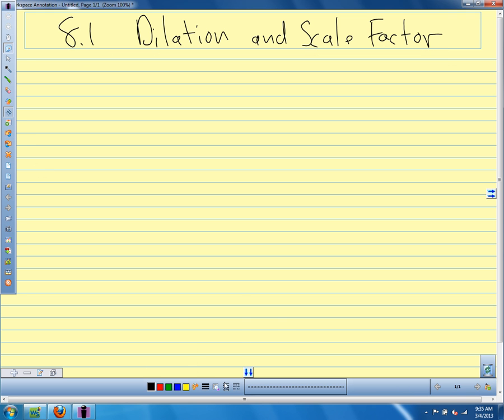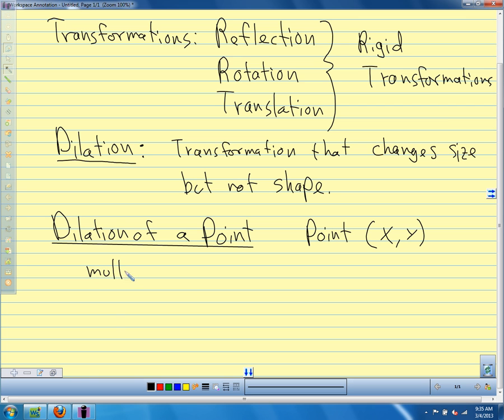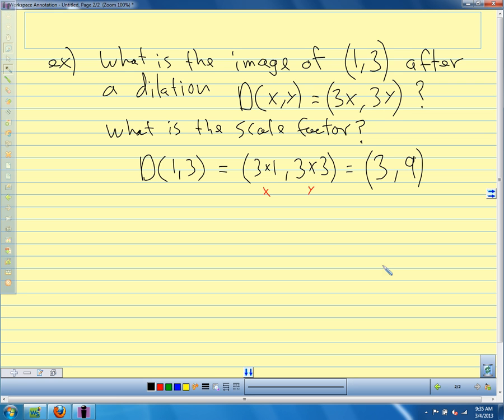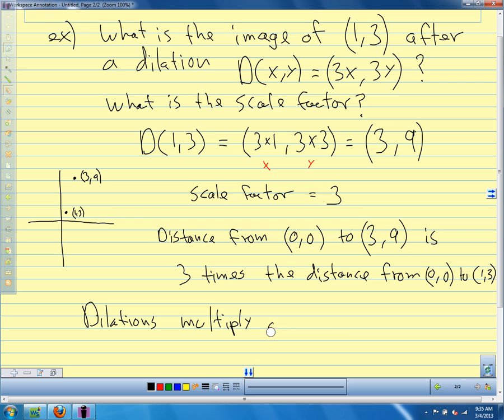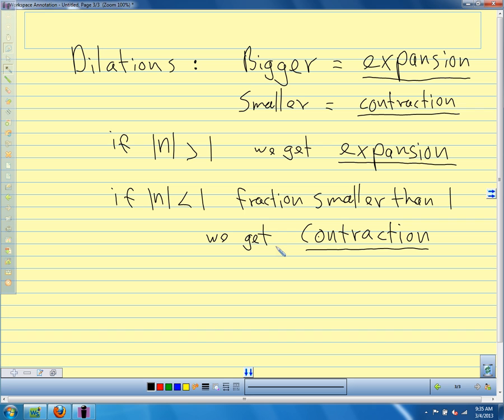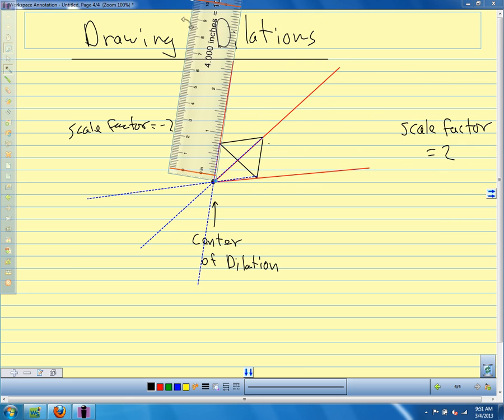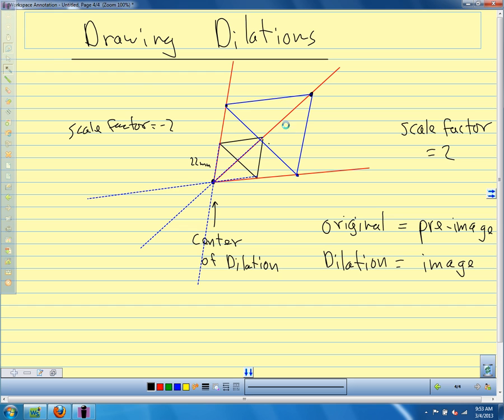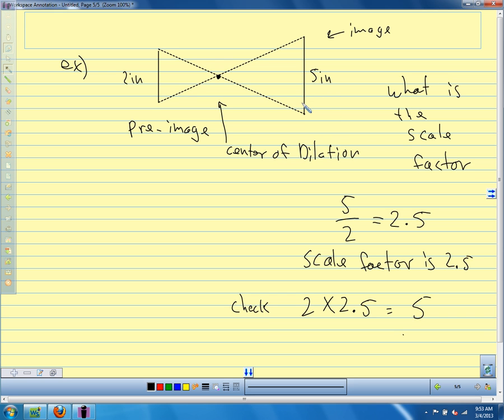Geometry 2013 8.1 Dilation and Scale Factor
Introduction to Dilations